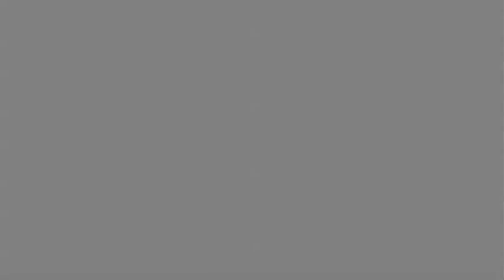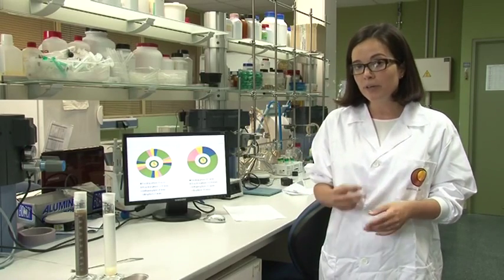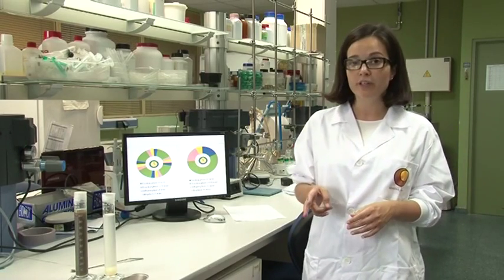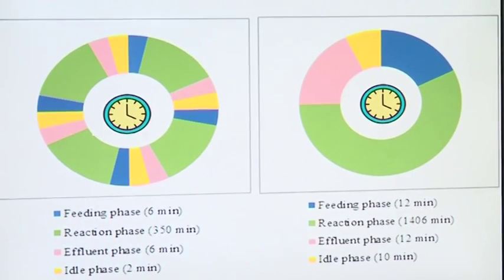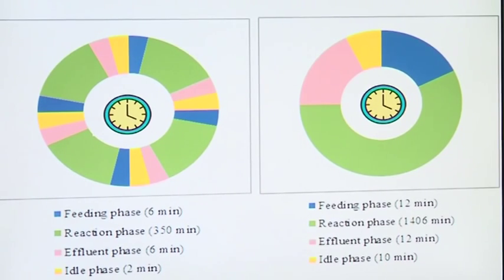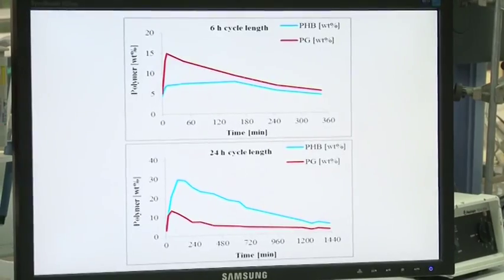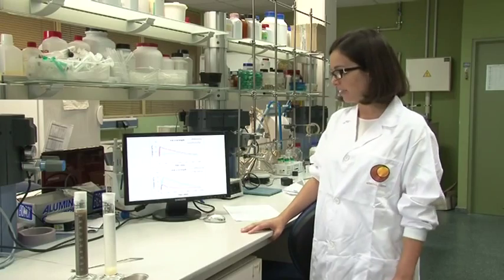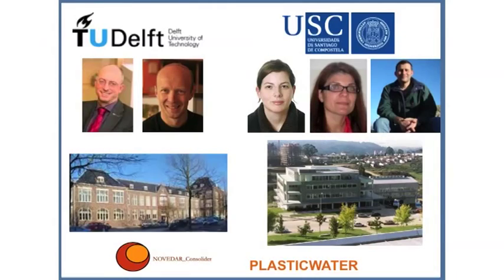B&B: Effect of cycle length on the production of PHA and polyglucose from glycerol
Video Highlight from Helena Moralejo-Gárate on her recently published B&B paper entitled "Influence of the cycle length on the production of PHA and polyglucose from glycerol by bacterial enrichments in sequencing batch reactors." Read the paper on Wiley Online Library